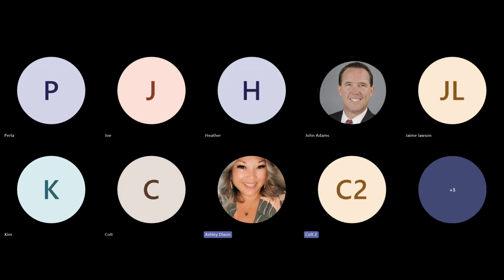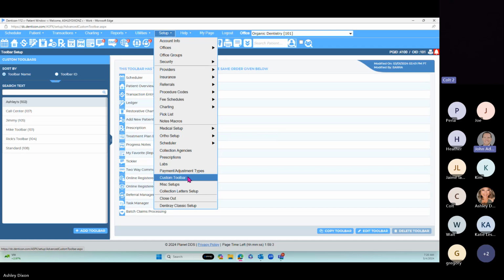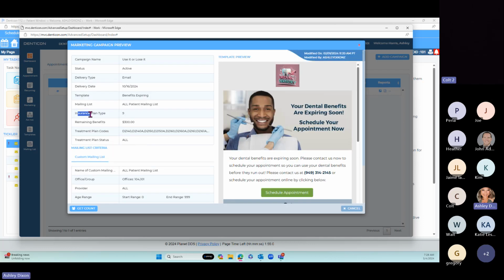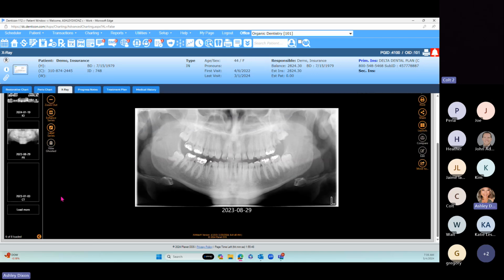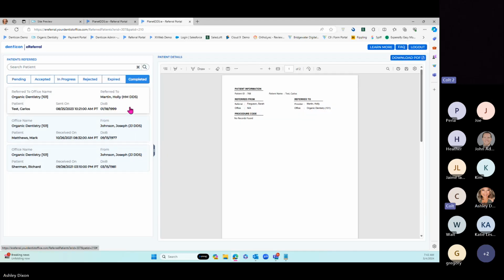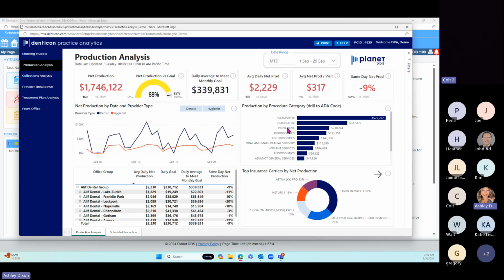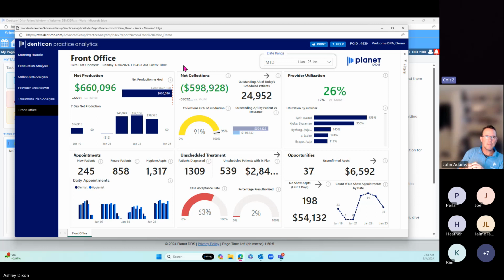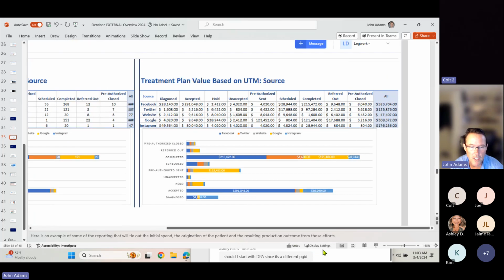Denticon Update Demo for GRiN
New features of Denticon